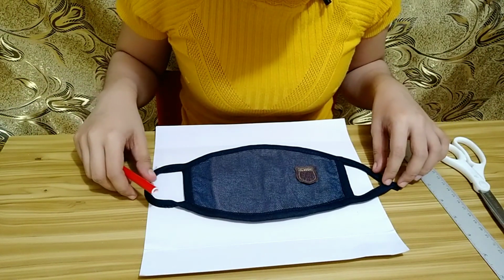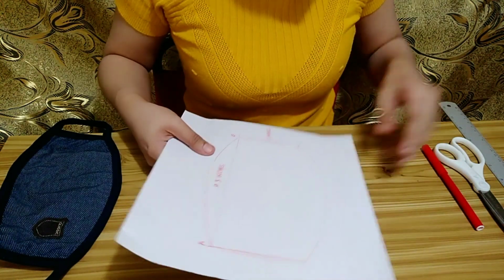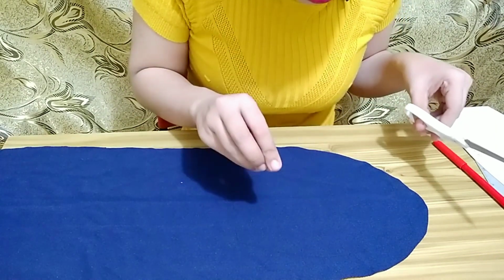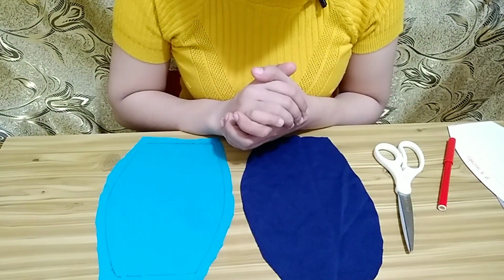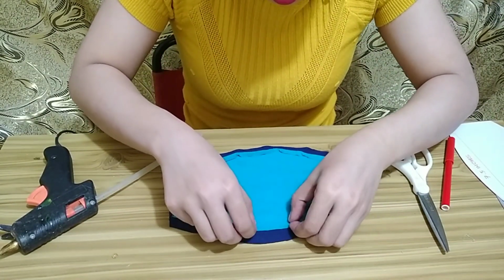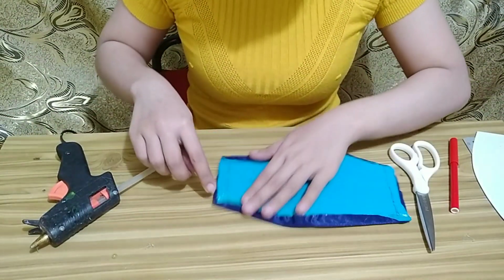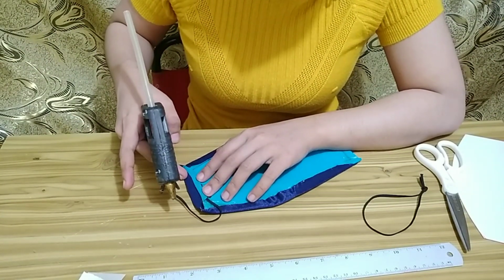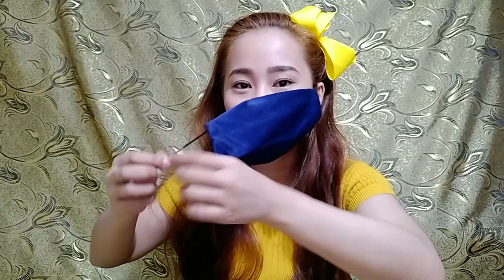Face Mask DIY (No Sewing Face Mask DIY) by Yellow Heart 💛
Do you want a FREE CELLPHONE 2021? If you want to JOIN, watch this video and follow all the EASY mechanics correctly

1️⃣ Yellow Heart 0178 (1st YT Channel)

2️⃣ Effects Free 143 (2nd YT Channel)

3️⃣ Smart Hacks (My Dad's YouTube channel)

Your 𝒔𝒖𝒑𝒑𝒐𝒓𝒕 means a lot to me. Thank you so much! 😍💛🙏

‼️If you're into GIVEAWAYS • FOOD • SKINCARE •  PRODUCTS REVIEWS • LIFESTYLE, then this is the channel for you!